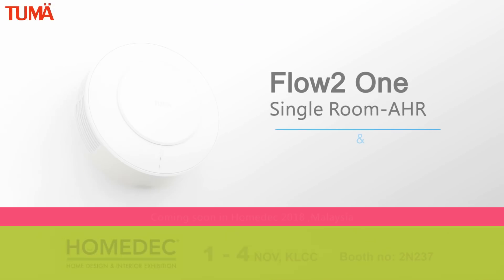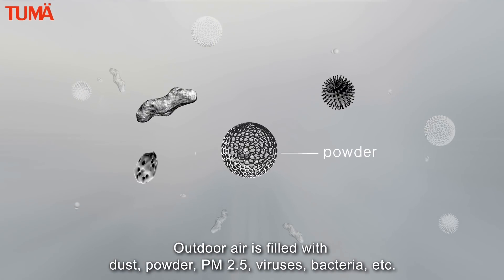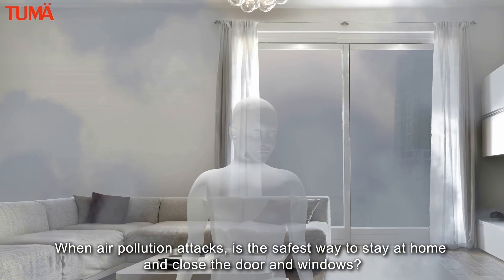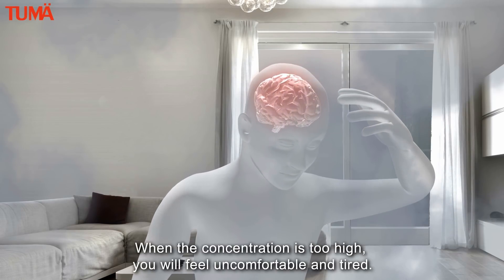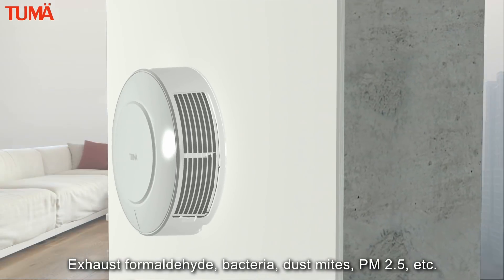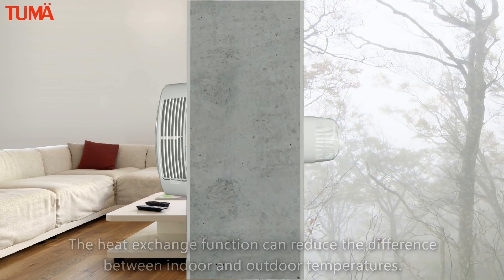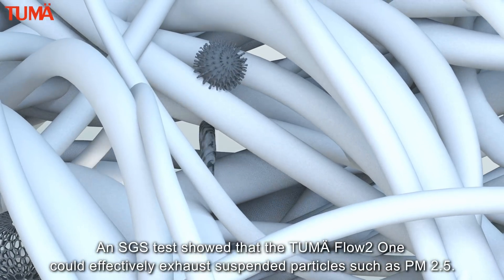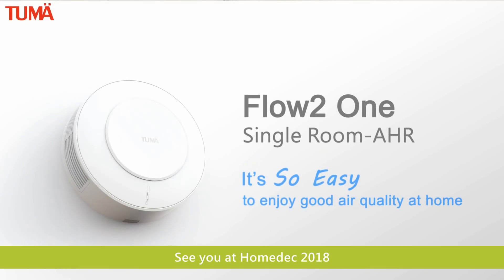TUMÄ Flow2one (Single Room Fresh Air Exchanger)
Air pollution is becoming increasingly serious. You may not know that the air quality we breathe is facing challenges inside and out, the air which you are breathing is no longer safe! TUMÄ Flow2one Single Room-AHR(Air exchange & Heat Recovery) features an air purifying and total heat exchange system. The 2-in-1 device is a new generation revolutionary product!

☑Filter Out Dangerous Levels of PM2.5 from Your Home
Keep PM2.5 outdoors and effectively filter out filthy air. Flow2one  comes with PM2.5 filter design and also meets SGS certification, thus it can supply continuous fresh air into the house at same time extract stale air from the house. You always can enjoy a fresh air even you live in city.
☑Rapidly exhaust indoor dirty air
When the concentration of CO2 in air exceeds 1000ppm, you would feel uncomfortable and tired. Flow2one  can rapidly and effectively exhaust carbon dioxide, bacteria, dust mites, PM2.5, etc. from indoors to outdoors. It can reduce the concentration of pollutants in indoor air and retain good air quality inside the house.
☑Heat Recovery design provides a comfortable living temperature
Flow2one  works like a mini heat recovery system which can balance the interior temperature and moisture, that’s why you don't need to open the doors and windows to bring in fresh air; also maintain adequate air ventilation and cozy interior temperature.
☑High-efficiency & energy-saving design
With a maximum power consumption of 2.7W, it’s high energy-saving design.
☑Easy installation, no massive duct construction required
No massive duct construction is required. It only needs to be installed on the wall in a simple way, then you can make your low-cost house air exchange dream come true.
☑IPX4 waterproof test
Flow2one  has passed the IPX4 waterproof test undertaken by a third party. The IPX4 waterproof level suggests that the product can resist spray from all angles by a liquid without compromising its normal function.